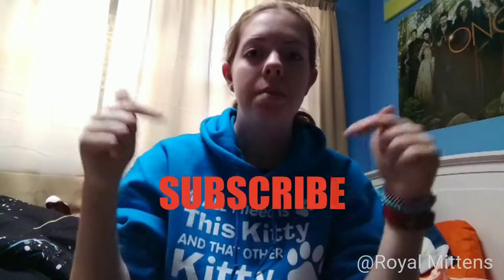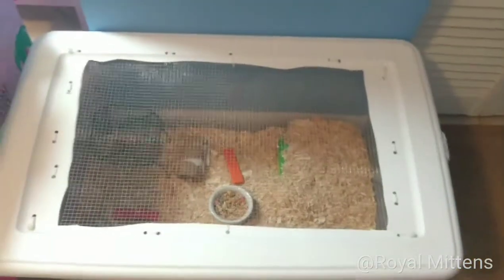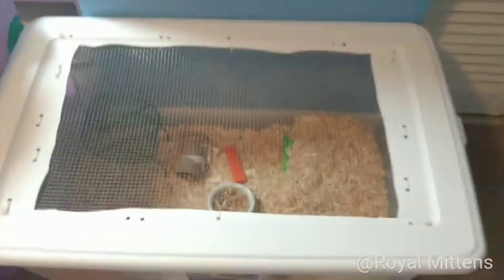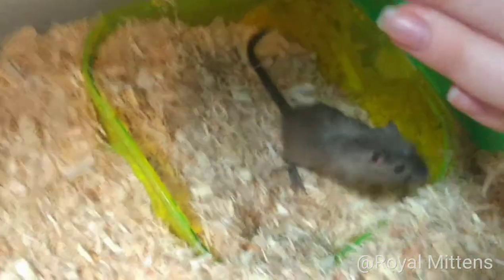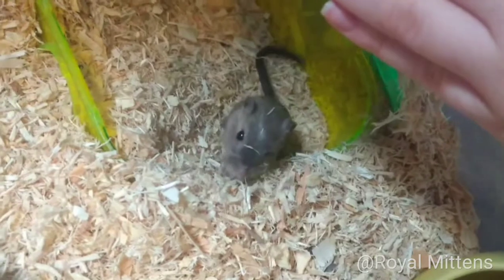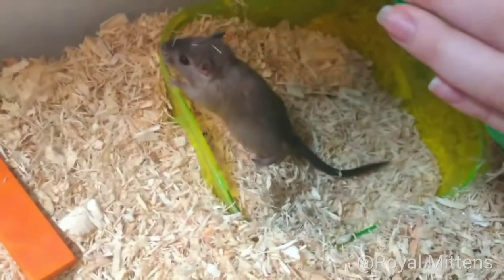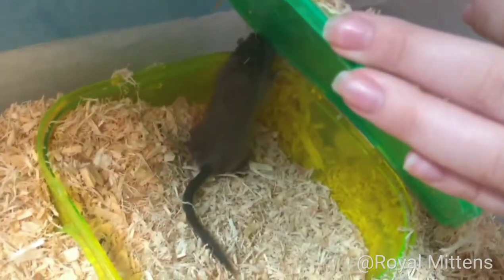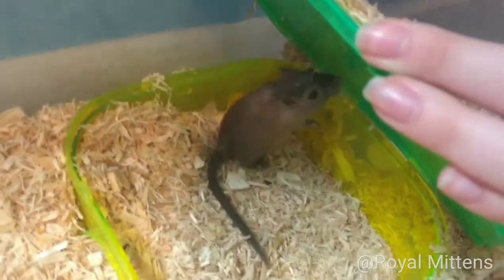I Got Another Gerbil!! plus a small shopping haul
How do you like my new gerbil?! Isn't he so cute?!